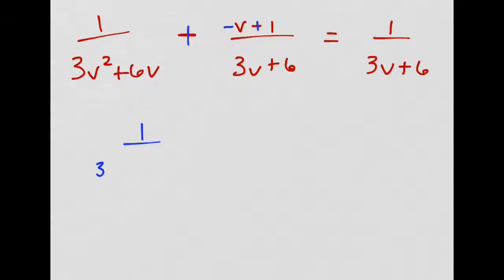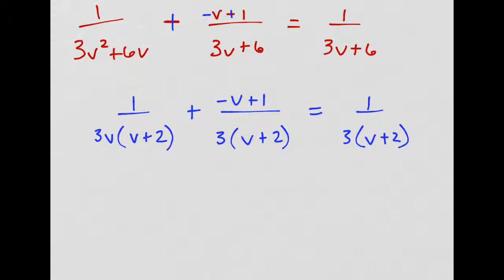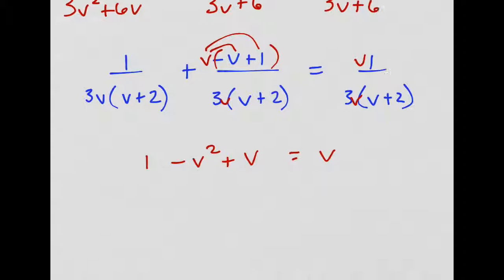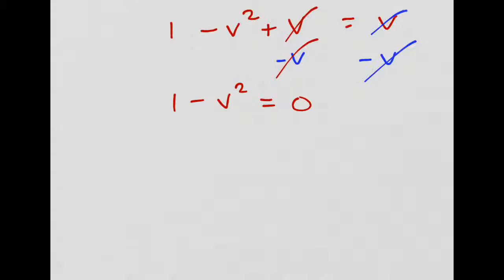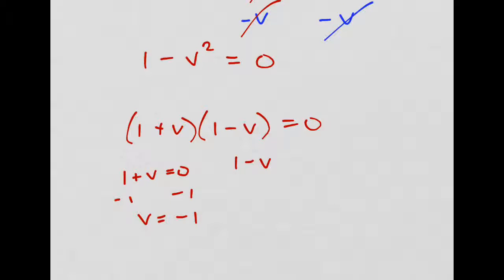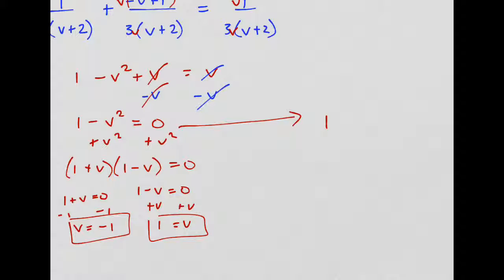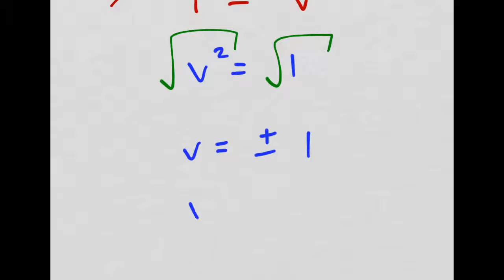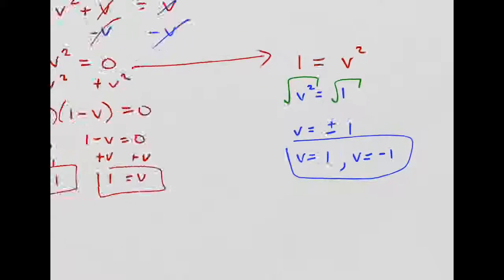Rational Eq and Expressions WB 6